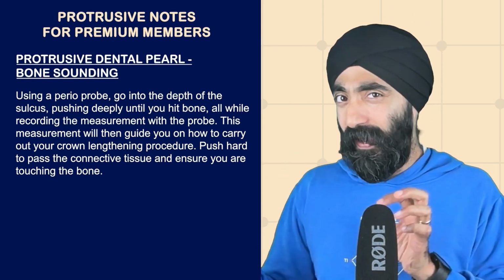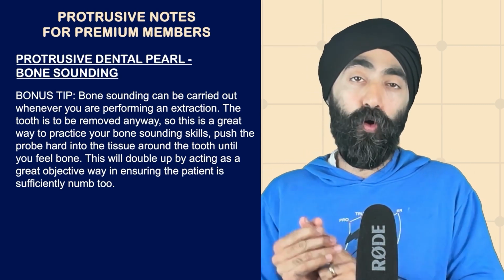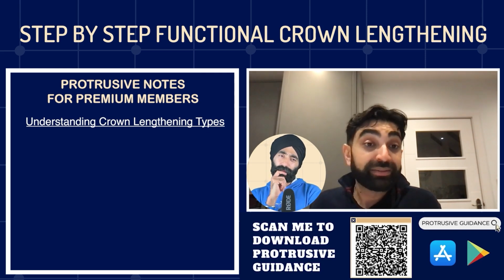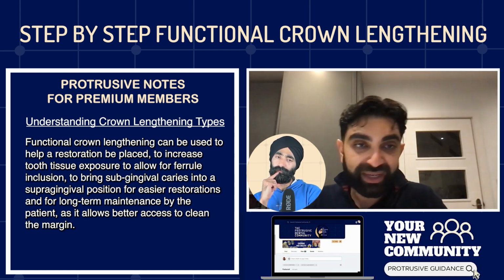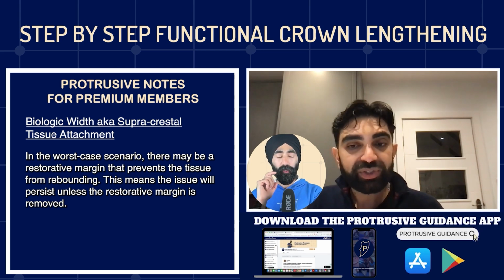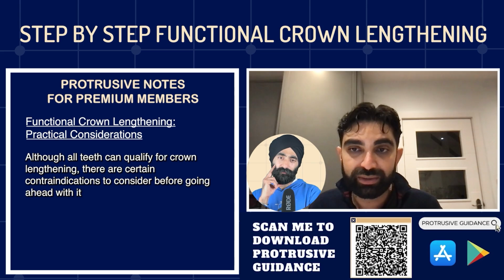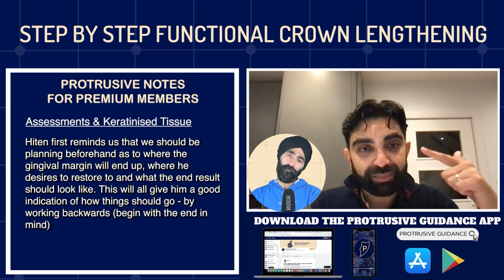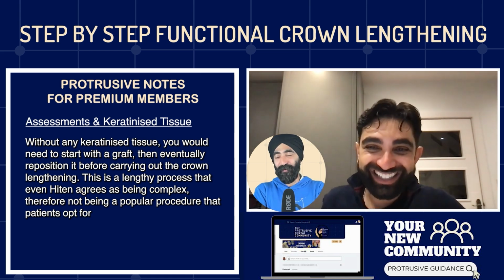Step by Step Functional Crown Lengthening Podcast - PDP207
What are the steps involved in Functional Crown Lengthening?

Which scenarios/teeth are best for this type of surgery?

What is biologic width and why should we care?

Is Bone sounding a diagnostic test, or just a genre of music?

The answer to these questions and a lot more can be found in this packed episode with Dr Hiten Halai (IG ) We cover the right protocols when crown lengthening and understand the difference between aesthetic and functional crown lengthening.

Protrusive Dental Pearl - Bone Sounding

Using a periodontal probe, go into the depth of the sulcus, pushing deeply until you hit bone, all while recording the measurement with the probe. This measurement will then guide you on how to carry out your crown lengthening procedure. Push hard to pass the connective tissue and ensure you are touching the bone.

Not using AI to write your notes and letters for you yet?

Highlights of this Episode:
0:00 Introduction
03:19 Protrusive Dental Pearl
06:10 Introduction - Dr Hiten Halai
12:56 Functional Crown Lengthening
15:41 Understanding Crown Lengthening Types
18:42 University of Dental Instagram
22:38 Biologic Width aka Supra-crestal Tissue Attachment
25:51 Functional Crown Lengthening: Practical Considerations
31:09 Assessments & Keratinised Tissue
35:47 Understanding Tissue Phenotypes
39:16 Case Study: Premolar Treatment
43:17 Bone Sounding and Biologic Width
46:58 Shape of Gingivectomy
50:31 Flap Designs
52:37 Burs for Crown Lengthening
56:13 Healing and Restoration Timelines
58:31 Learning and Training Opportunities

Key Takeaways:

- Hiten's journey began with a passion for periodontics during dental school.
- Managing time effectively is crucial for specialists with busy schedules.
- Functional crown lengthening is often underutilized in practice.
- Aesthetic crown lengthening can lead to complications if not done correctly.
- Understanding biologic width is essential for successful crown lengthening procedures.
- Preoperative assessments are critical for determining candidacy for crown lengthening.
- The type of gingival tissue affects surgical outcomes and healing.
- Proper surgical techniques can prevent complications and ensure better healing.
- Postoperative care is vital for achieving desired aesthetic results.
- Continuous education and mentorship are important for dental professionals.

This episode is eligible for 1 CE credit via the quiz on Protrusive Guidance.

This episode meets GDC Outcome C.

ADG Code: 490 PERIODONTICS (Mucogingival management)

Aim: To enhance knowledge and practical understanding of crown lengthening procedures, with a focus on distinguishing between aesthetic and functional crown lengthening, and the importance of biologic width in achieving predictable clinical outcomes.

Learning Outcomes:

1. Identify the key differences between aesthetic and functional crown lengthening and the clinical scenarios in which each is most appropriate.
2. Demonstrate an understanding of biologic width and its significance in the success of crown lengthening procedures, including the impact on long-term periodontal health.
3. Apply the principles of bone sounding to accurately assess the need for crown lengthening and ensure optimal restoration outcomes, minimising risks such as gingival recession and bone loss.